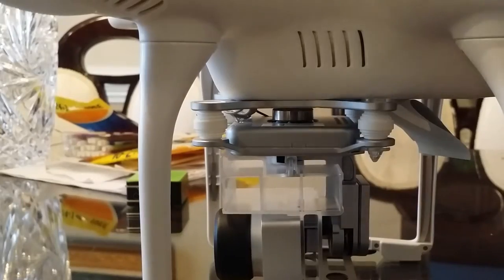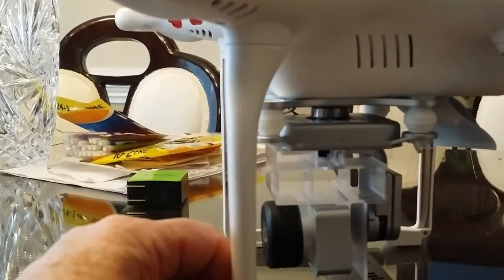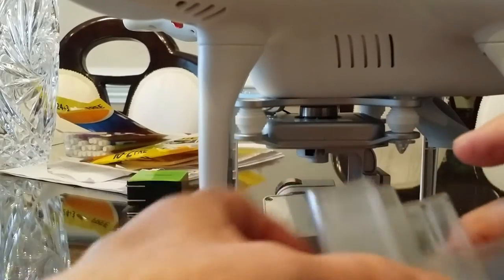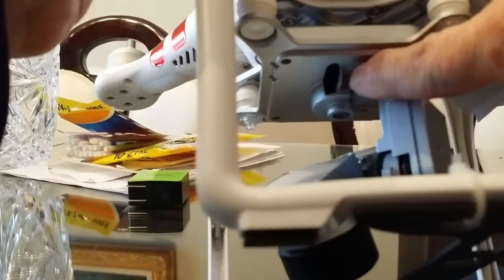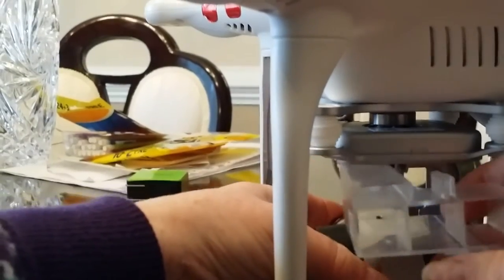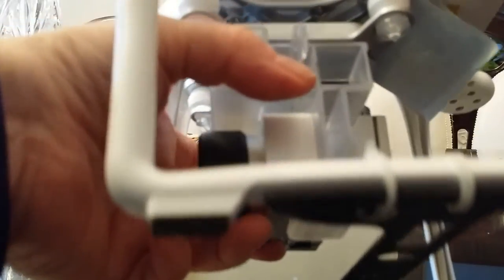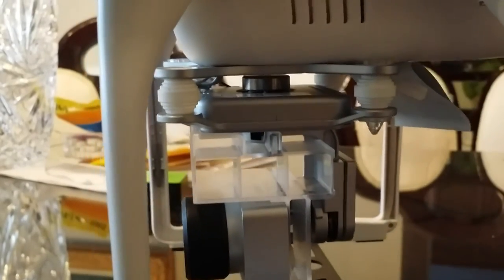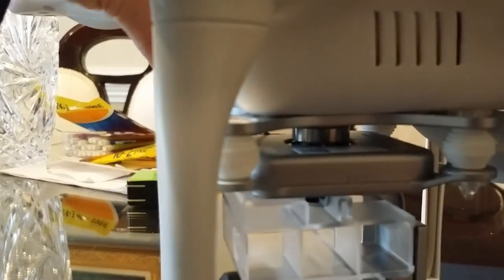How to easily put factory gimbal guard on Phantom 3 Standard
How to easily put factory gimbal guard on Phantom 3 Standard (Tutorial)